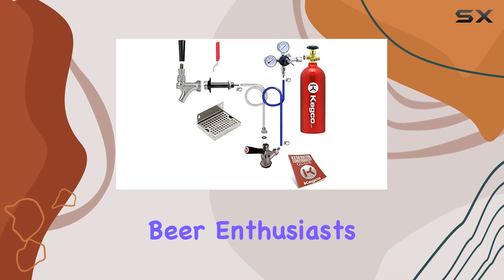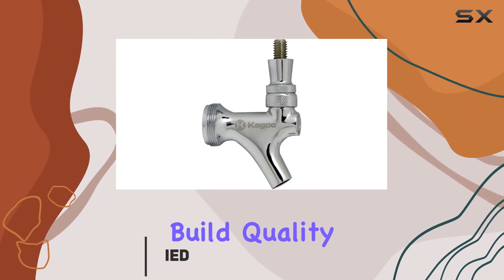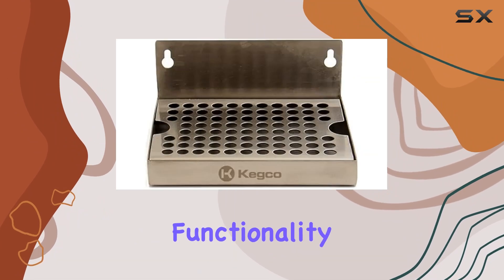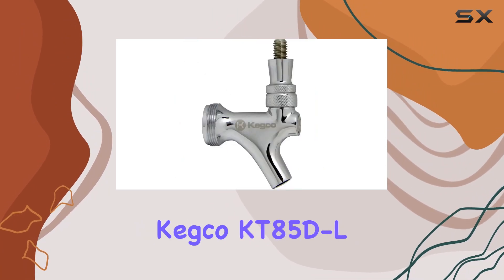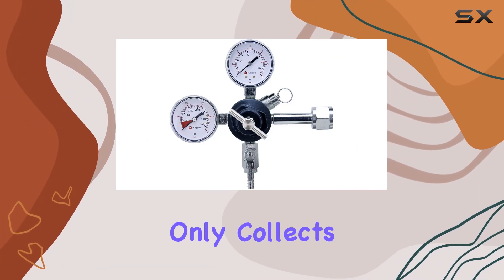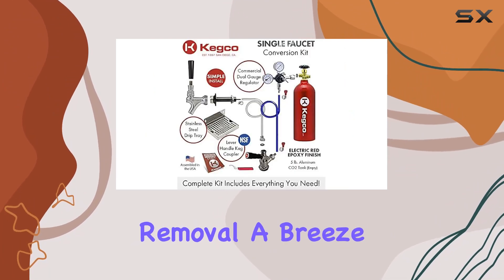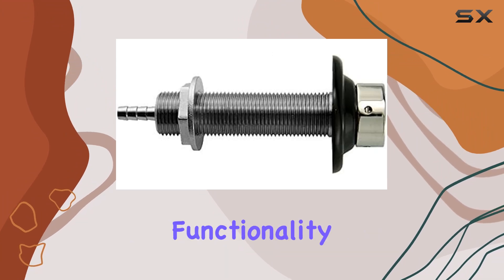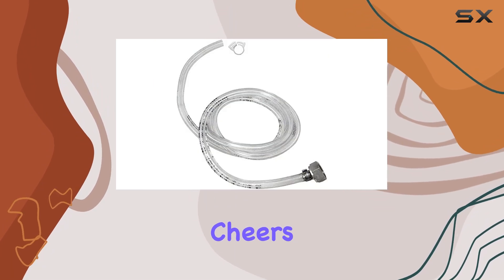Kegco 3PDCK-5T Kegerator Kit: The Ultimate Home Brewing Companion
0:00 Intro
0:06 Review

Things that we mentioned in this video:
Kegco 3PDCK-5T Kegerator Kit, : B08FR1FMX7